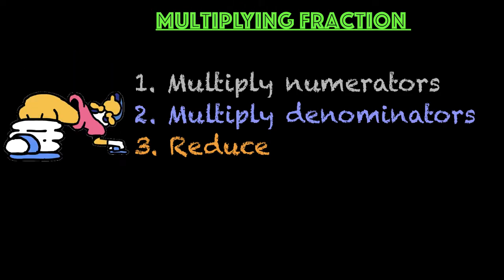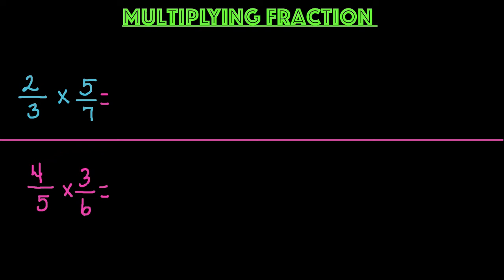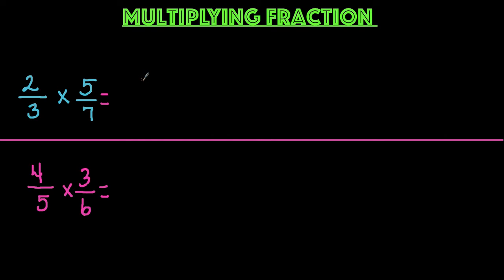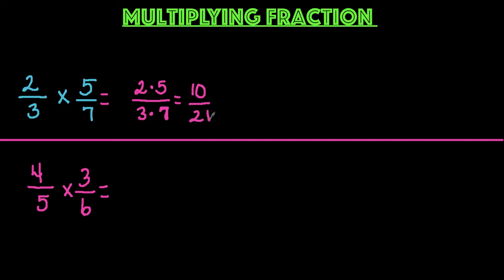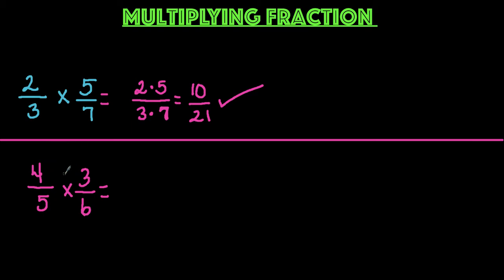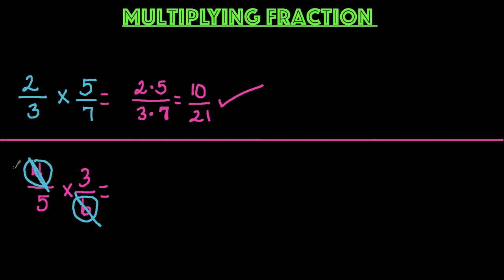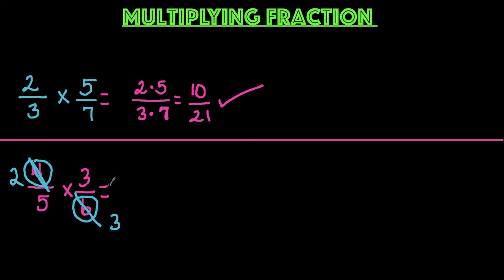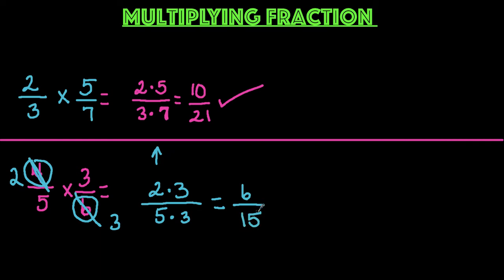Multiplying Fractions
`Explains how to multiply fractions.